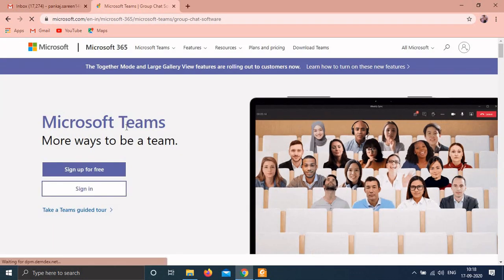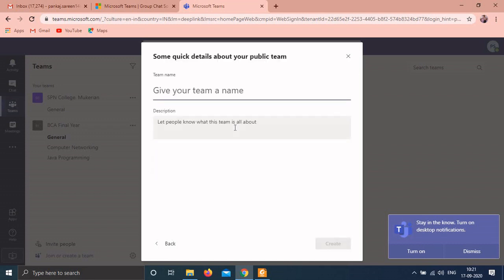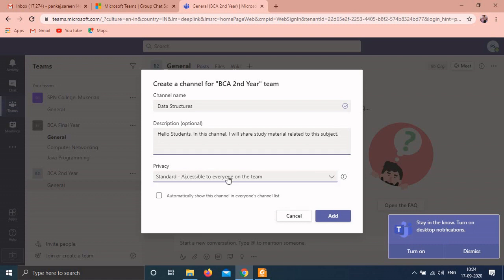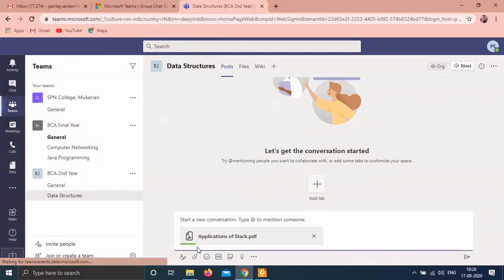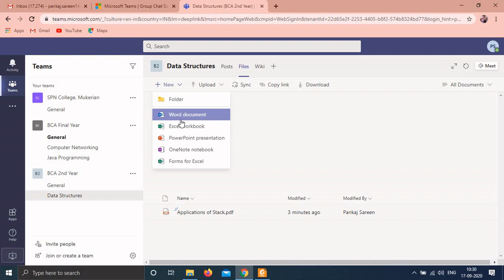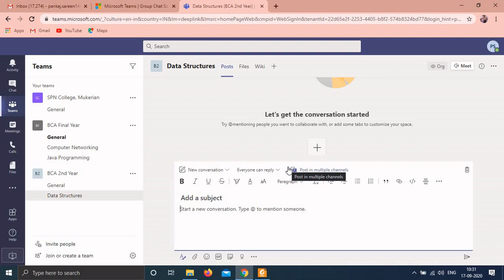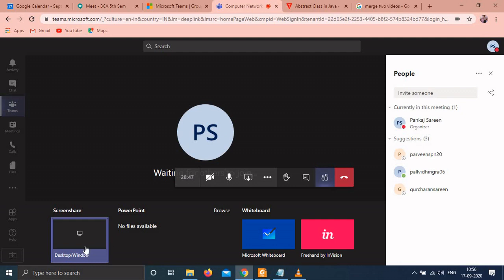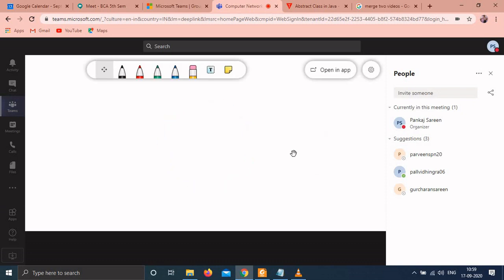Microsoft Teams for Meetings, Classrooms, Online Attendance, Add Students, Share board, presentation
Hello Learners,

This is the tutorial on Microsoft Teams for Meetings. In this lecture, you will learn the following topics:-

1)How to use Microsoft Teams effeciently
2) Creating Microsoft Teams, Add Students in a Microsoft Teams, Invite Students in a Microsoft Teams
3) Create Channels and Classes in a Microsoft Teams
4) How to share files in a Class using Microsoft Teams
5) How to create new Meeting using Microsoft Teams
6) Inviting Members to Meeting using Microsoft Teams
6) Share PowerPoint in a Meeting using Microsoft Teams
7) Using Whiteboard in a Meeting using Microsoft Teams
8) How to take online Attendance using Microsoft Teams
9) Mute Students, Sending Files in a Microsoft Teams Meeting